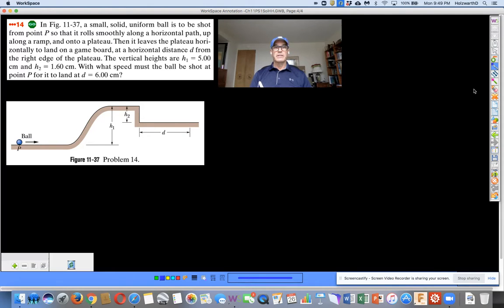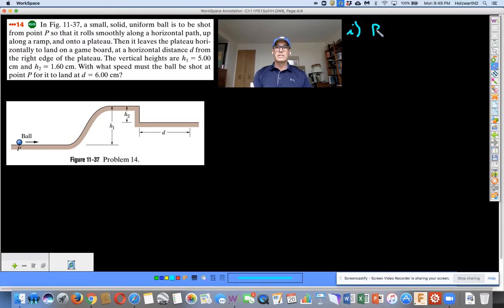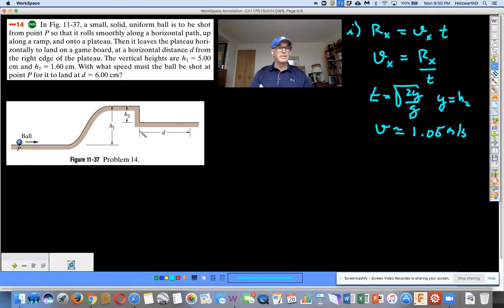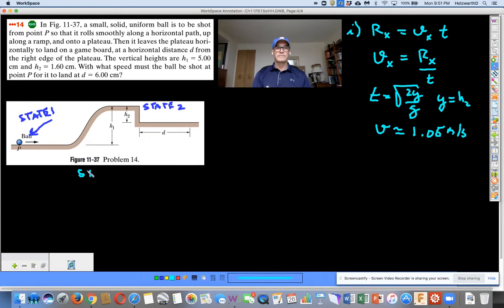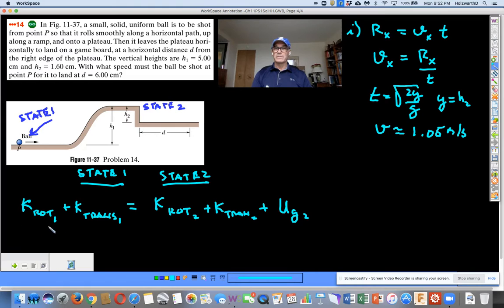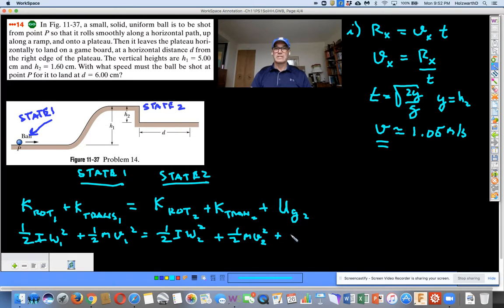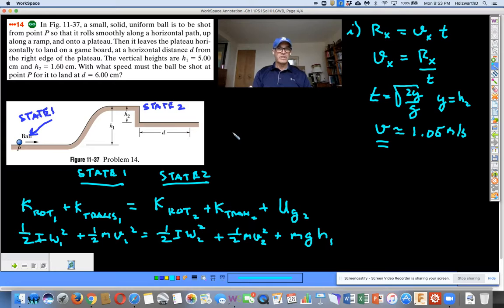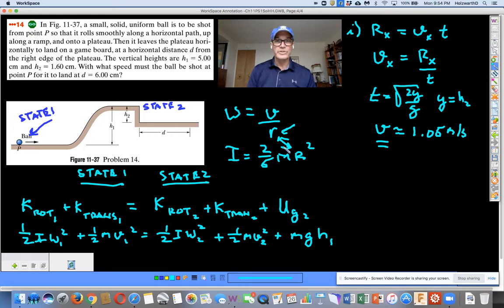Ch11PS#1Prob14 Helpful Hints